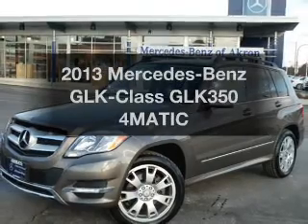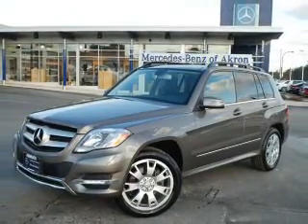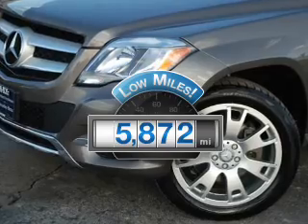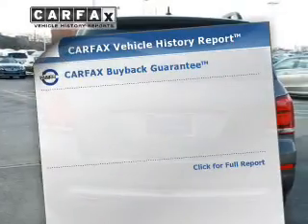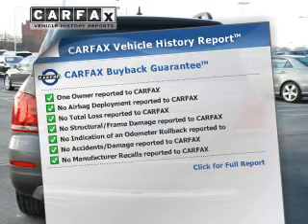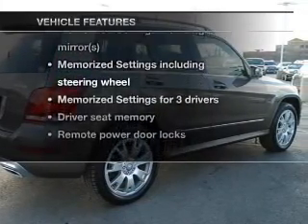2013 Mercedes-Benz GLK-Class - Akron OH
Year: 2013
Make: Mercedes-Benz
Model: GLK-Class
Trim: GLK350 4MATIC
Engine: 3.5 liter 6 cylinder 24 valve
Transmission: 7-Speed Automatic
Color: Pebble Gray
Mileage: 5872
Address:
1345 E Market Street